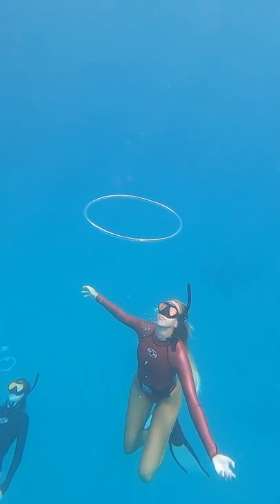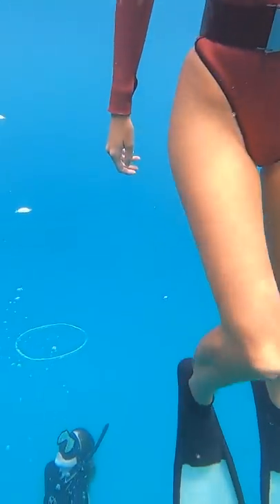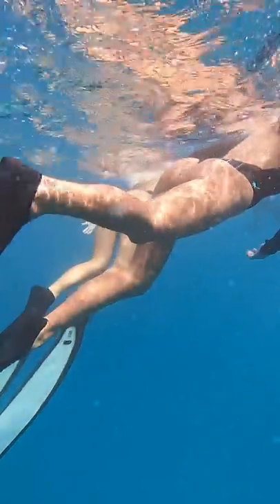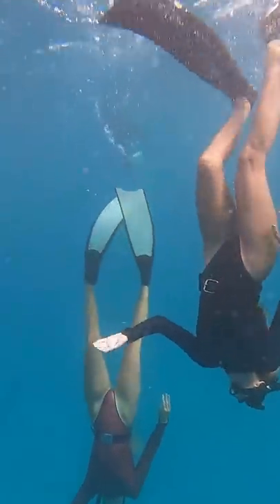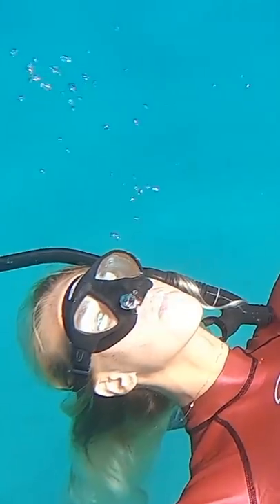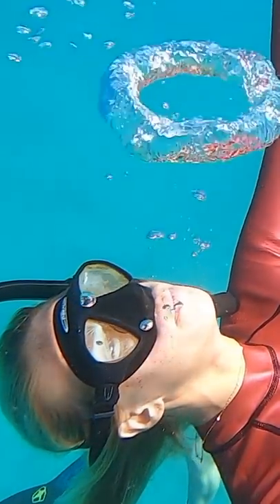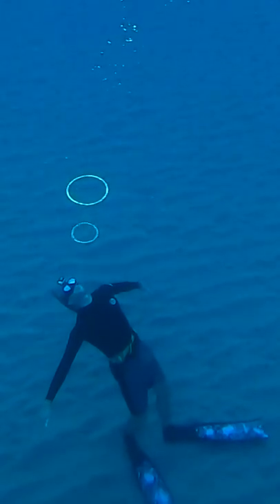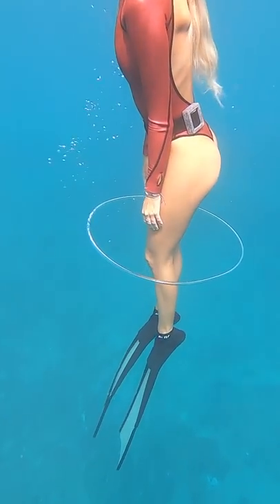Bubble Ring Secret Revealed